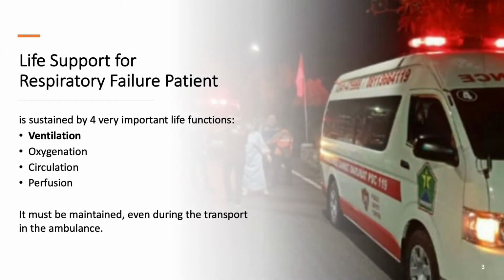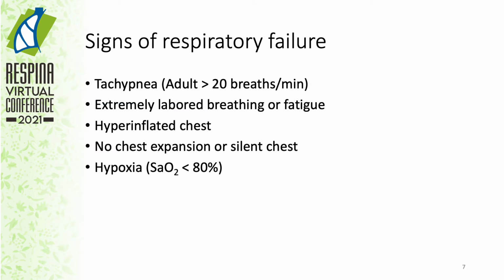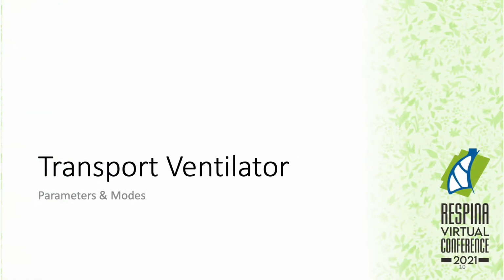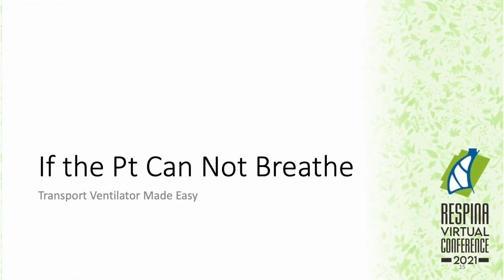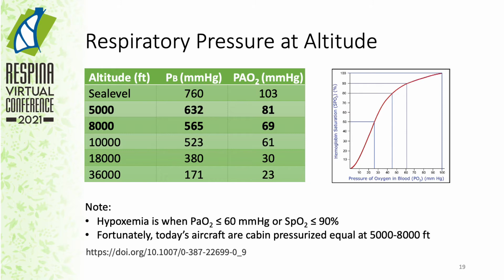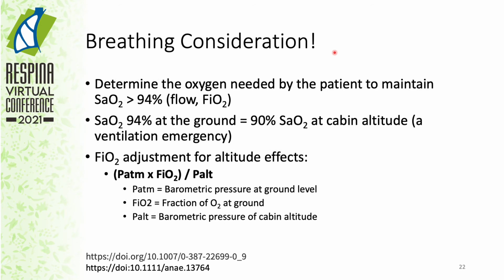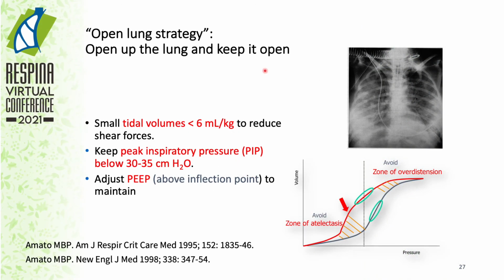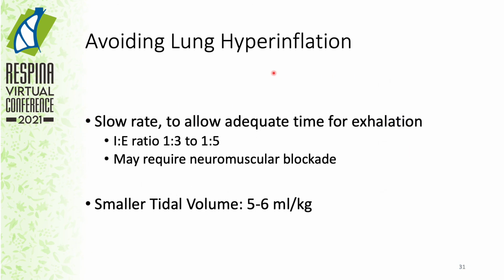Transport in Respiratory Failure Patient; Managing Risk in Transporting Patient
Life support, including for those Respiratory Failure Patient, is sustained by four very important life functions: ventilation, oxygenation, circulation and perfusion.

Ventilation, the first and most important in this case, is movement of air in and out of the lungs. Ventilation depends on a negative pressure generation within the thoracic cavity, which draws air into the upper airway. This process requires coordinated interaction between the musculoskeletal, respiratory and central nervous systems, and provides fresh air to the lungs with each breath. Mechanical ventilation uses positive pressure to drive air into the airways using the mechanics of a ventilator. And we are going discuss more on this particular point.

And for sure, ventilation must be maintained, even during the transport in the ambulance. Some patients may require mechanical ventilation because of a condition where the mechanics or ability to breathe is impaired.

When prehospital providers take definitive control of the airway, they place another type of tube that provides a pathway to replace the upper airway. This may include performing endotracheal intubation, or placing a Combitube or laryngeal mask airway. Providers can then initiate continuous ventilation, taking into consideration the patient’s immediate needs and overall condition. Mechanical ventilation is not therapeutic. Its function is to maintain a patient’s ventilation and provide time for medical treatments, drugs, surgery or other procedures.

When emergency providers initiate mechanical ventilation, several parameters must be set on the ventilator, depending on the complexity of the ventilator in use. And special consideration should be taken for COVID-19 cases.

Ali Haedar
Clinical Lecturer and Consultant Emergency Physician
Saiful Anwar General Hospital, Faculty of Medicine – Universitas Brawijaya
Indonesia